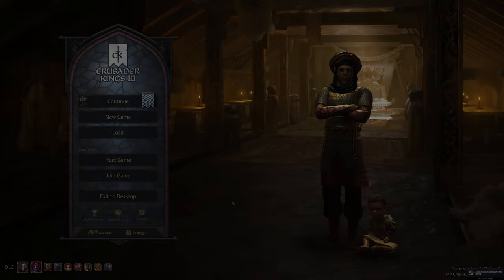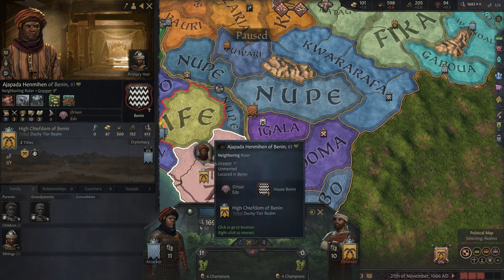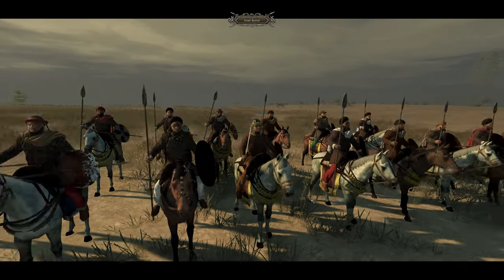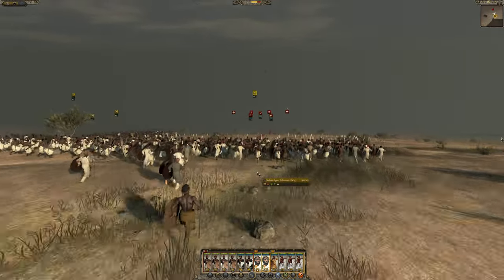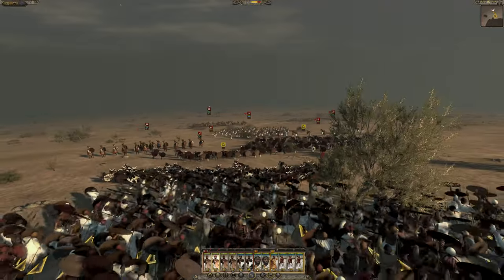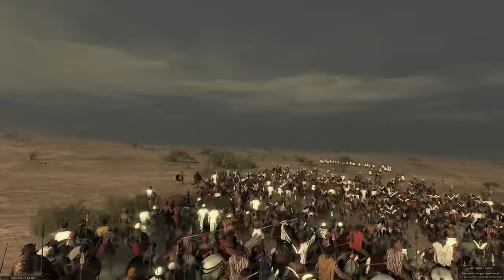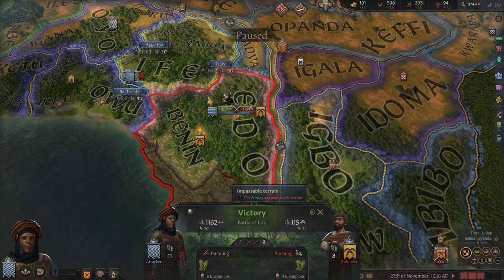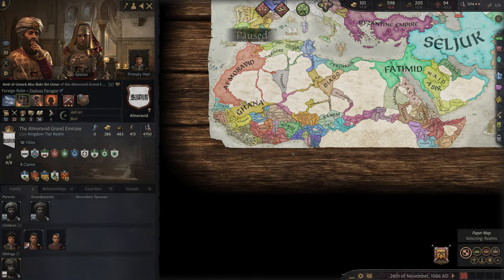CK3 Meets Total War Attila | Crusader Wars Mod | 4K 60FPS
Checking out this amazing mod where you can finally fight out the battles in Crusader Kings 3 in Total War Attila!

GAME INFO:

Bio:
Love, fight, scheme, and claim greatness. Determine your noble house’s legacy in the sprawling grand strategy of Crusader Kings III. Death is only the beginning as you guide your dynasty’s bloodline in the rich and larger-than-life simulation of the Middle Ages.

Against a darkening background of famine, disease and war, a new power is rising in the great steppes of the East. With a million horsemen at his back, the ultimate warrior king approaches, and his sights are set on Rome… The next instalment in the multi award-winning PC series that combines turn-based strategy with real-time tactics.

Developer:
Paradox Development Studio
CREATIVE ASSEMBLY

Publisher:
Paradox Interactive
SEGA

System Requirements:
MINIMUM:
OS: Windows® 8.1 64 bit / Windows® 10 Home 64 bit
Processor: Intel® Core™ i3-2120 / AMD® FX 6350
Memory: 6 GB RAM
Graphics: Nvidia® GeForce™ GTX 660 (2GB) / AMD® Radeon™ HD 7870 (2GB) / Intel® Iris Pro™ 580 / Intel® Iris® Plus G7 / AMD® Radeon™ Vega 11

MINIMUM:
OS: Windows Vista*
Processor: Intel Core 2 Duo 3 GHz
Memory: 3 GB RAM
Graphics: 512 MB NVIDIA GeForce 8800 GT, AMD Radeon HD 2900 XT or Intel HD 4000
DirectX: Version 10
Additional Notes: PC integrated graphics chipsets require 64 bit Windows, e.g. Intel HD series.

RECOMMENDED:
OS: Windows® 10 Home 64 bit
Processor: Intel® Core™ i5-4670K / AMD® Ryzen™ 5 2400G
Memory: 8 GB RAM
Graphics: Nvidia® GeForce™ GTX 1650 (4GB) / AMD® Radeon™ R9 390X (8GB)
Storage: 8 GB available space

RECOMMENDED:
OS: Windows 7*
Processor: 2nd Generation Intel Core i5
Memory: 4 GB RAM
Graphics: 2 GB NVIDIA GeForce GTX 560 Ti or AMD Radeon HD 5870
DirectX: Version 11
Storage: 35 GB available space
CHAPTER STUFF:

MY PC SPECS:

Processor : Intel(R) Core(TM) i9-10850K CPU @ 3.60GHz (20 CPUs), ~3.6GHz
Memory: 32 GB
Graphics: NVIDIA GeForce RTX 3090
Monitor: 55" Odyssey Ark ( 3 Screen Setup -Ark in Center - 2  27" Samsung's on the side - 1 Vertical - 1 Horizontal)
Native Mode: 3840 x 2160(p) (60.00Hz)
Keyboard: Razer BlackWidow V3 Pro Mechanical Wireless Gaming Keyboard: Yellow Mechanical Switches
Mouse: Razer Naga Pro Wireless Gaming Mouse: Interchangeable Side Plate w/ 2, 6, 12 Button Configurations
Headphones: Razer Kraken V3 Pro HyperSense Wireless Gaming Headset w/Haptic Technology
Speakers: Razer Nommo Chroma
Direct Drive Wheel: Logitech Pro
Pedal: Logitech Pro Pedals
Seat: Next Level Racing GT Track
Eye Tracker: Tobii Eye Tracker 5 / TrackIR 5
VR Headset: Meta Quest Pro
Flight Sticks: Honeycomb Aeronautical Alpha Flight Controls Yoke & Switch Panel, Thrustmaster HOTAS Warthog Flight Stick, Gladiator NXT EVO Omni Throttle - Left Hand, Gladiator NXT EVO Throttle - Right Hand
Flight Throttle: Honeycomb Flight Simulator Bravo Throttle Quadrant, Thrustmaster HOTAS Warthog Throttle
Flight Pedals: Thrustmaster TPR Pedals